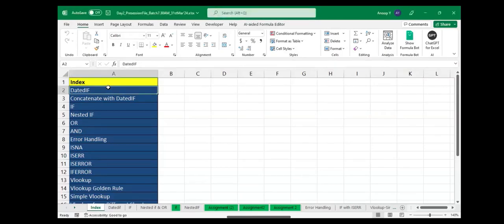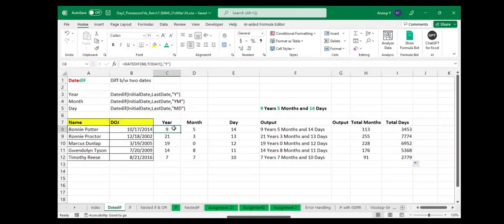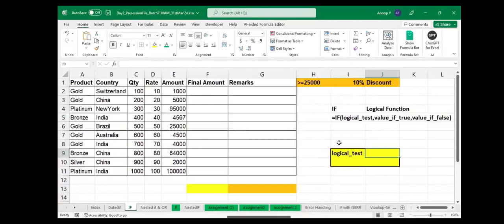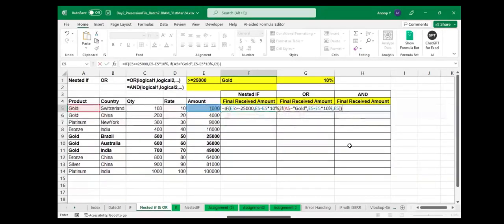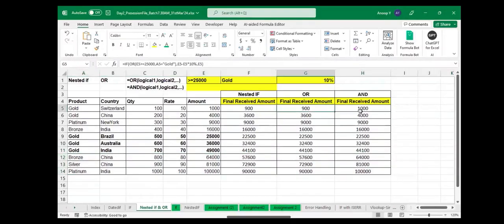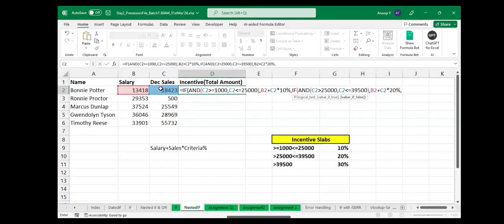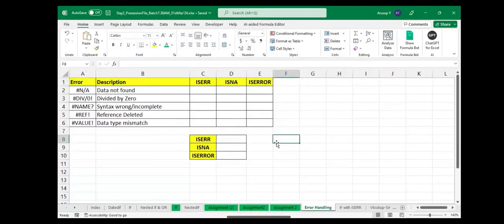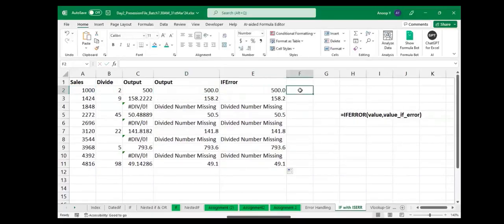4 Excel Session 2 31-03-24 A1 CoachX